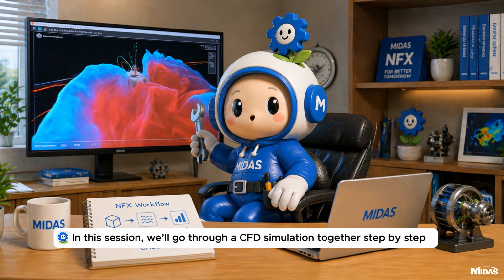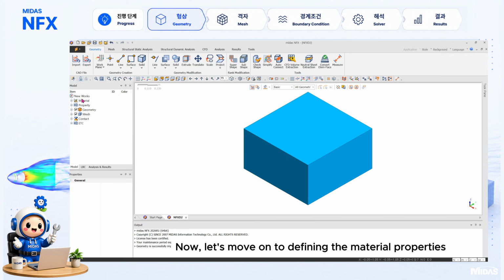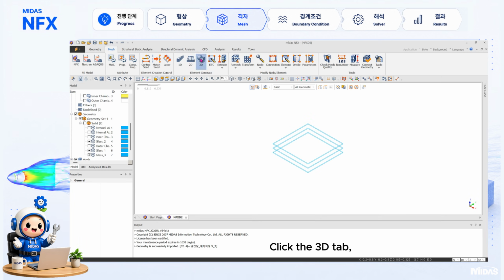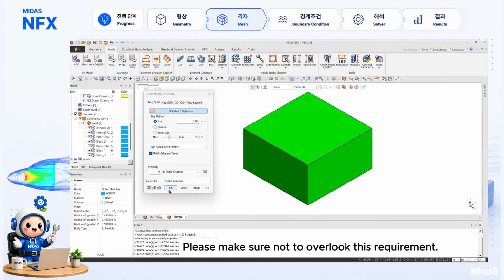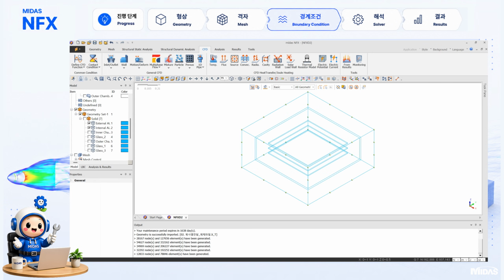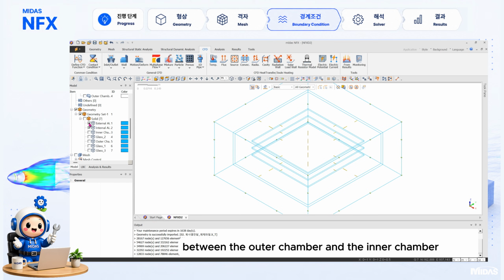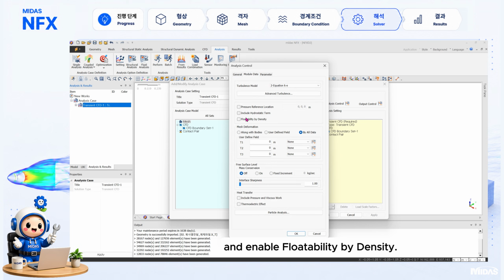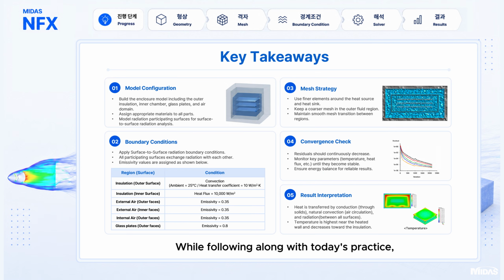[NFX CFD Tutorial #05] Radiation Heat Transfer Analysis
Radiation heat transfer plays a critical role in many engineering applications where heat is exchanged without direct contact or fluid motion.

In this tutorial, you'll learn how to perform a Radiation Heat Transfer Analysis using MIDAS NFX CFD.

This example covers:

• Surface-to-Surface (Cavity) Radiation
• Material property definition
• Mesh generation
• Boundary condition setup
• Radiation emissivity settings
• Thermal CFD analysis
• Temperature distribution review

Whether you're new to thermal CFD or looking to understand radiation modeling in engineering simulations, this tutorial will guide you through the complete workflow.